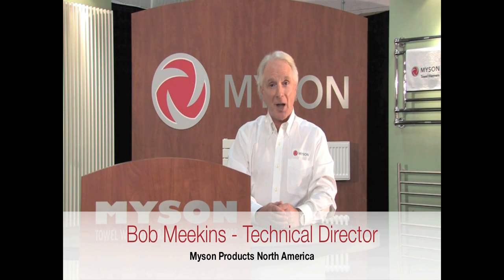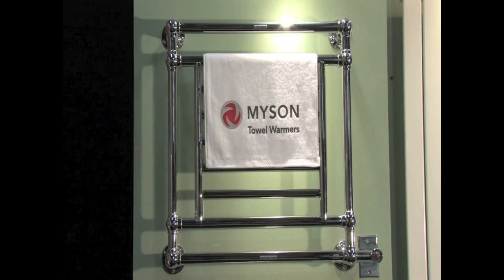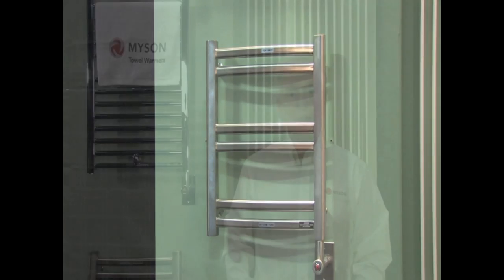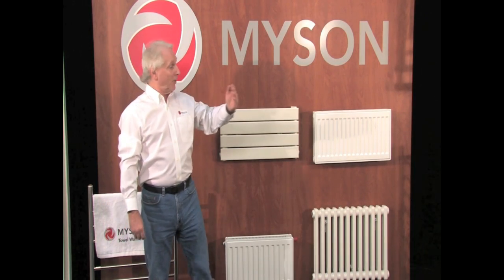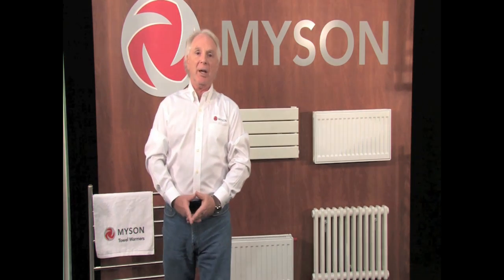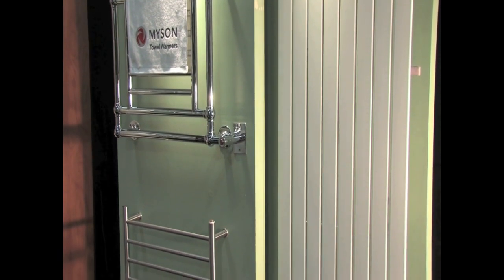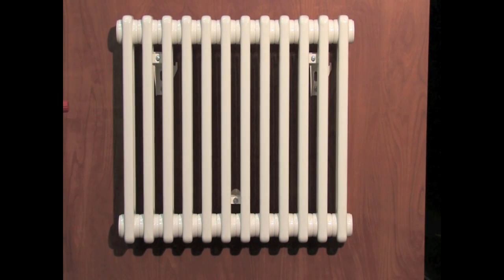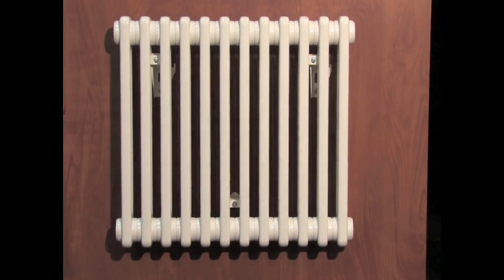Myson Inc.- Towel Warmers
Introduction to Myson Products of North America with host
Bob Meekins- Technical Director